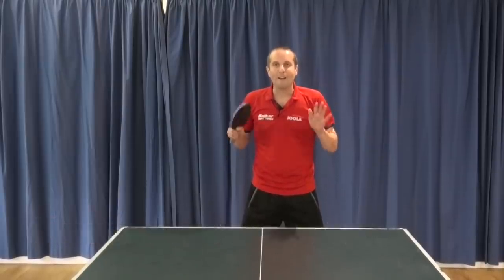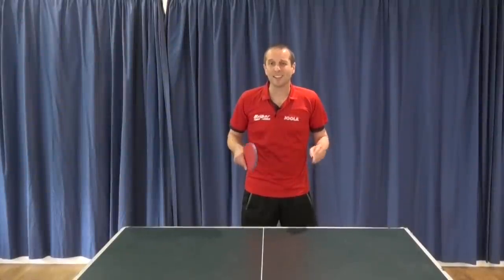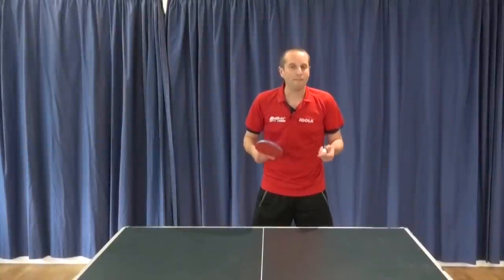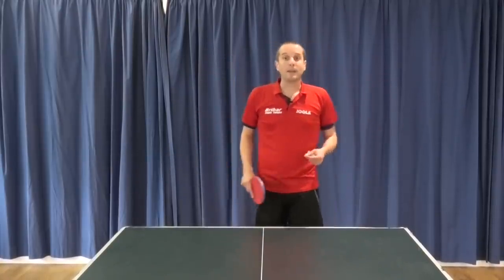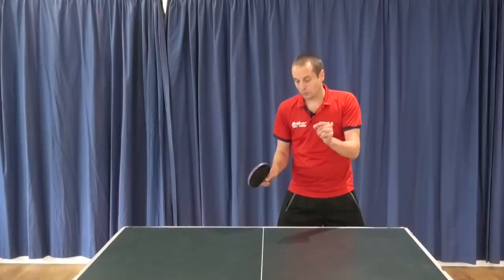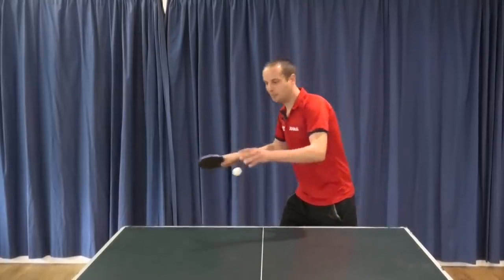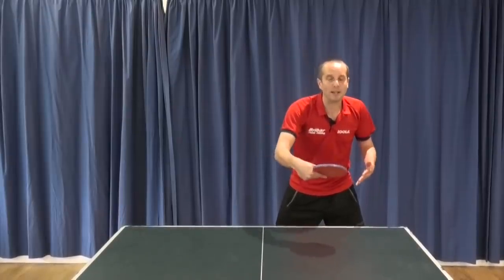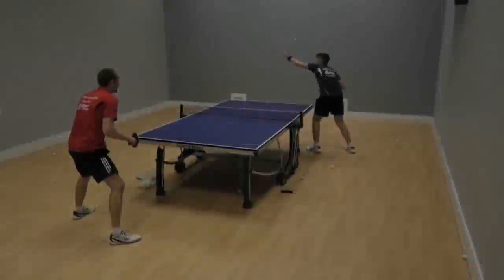How to beat a blocker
In this video I share a few tips and tactics on how you can beat a blocker.

A 'blocker' is the type of player who stays close to the table and return lots of your attacks. They use your own speed and spin against you. They can rush you. They can slow you down. They can move you all over the table.

To beat a blocker, you need to be clever with your attacks. You need to vary your placement, spin and speed. You need to play consistent good quality attacks. Not easy, but it is possible!

In this video, I take on the role of the blocker and three players - Daniel Hearne-Potton, Craig Bryant and Ferenc Horvath - demonstrate the tactics needed to win.

You may also be interested in my article 'Tactics for beating a blocker'

WANT TO IMPROVE AT TABLE TENNIS?

If you are serious about improving your table tennis skills, I recommend you join Tom’s TT Academy

In my online academy, you will get access to a wide range of coaching content, including:

- in-depth courses
- training drills
- video analysis
- fitness videos
- robot training videos
- member discussions
- analysis of pro games
- skill challenges
- and lot’s more!

You can access all this content for less than £1 per week. New content is added every week. Join hundreds of table tennis players around the world today